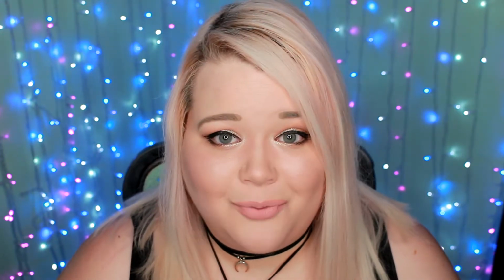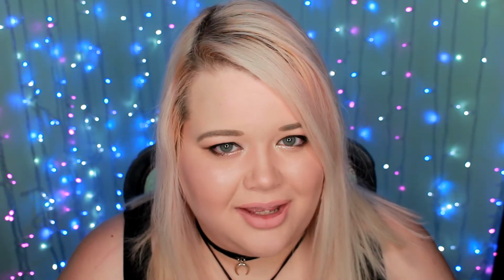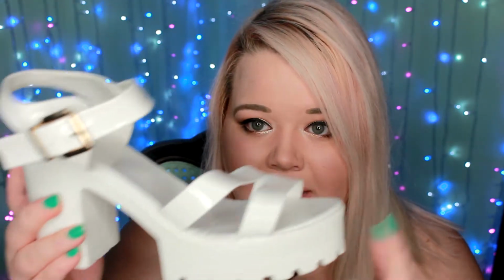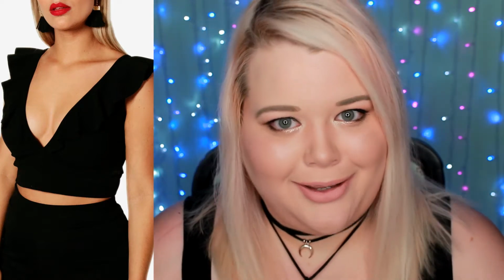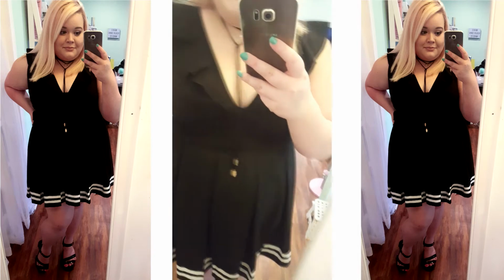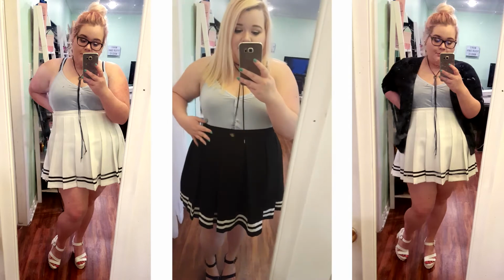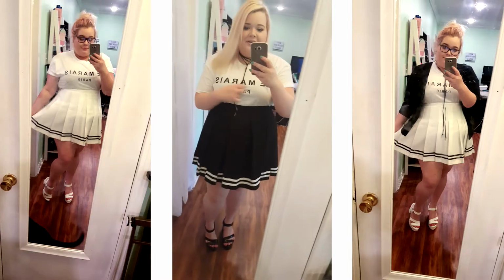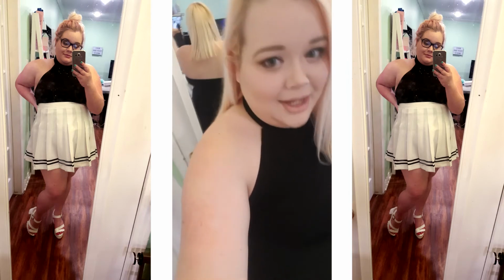Boohoo, Forever21, Hottopic | Plus Size Fashion Try On